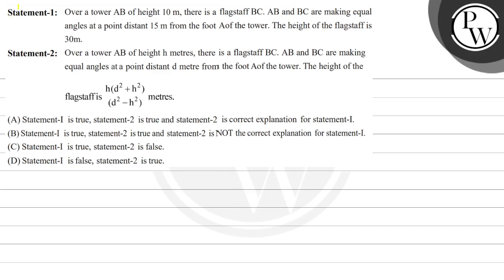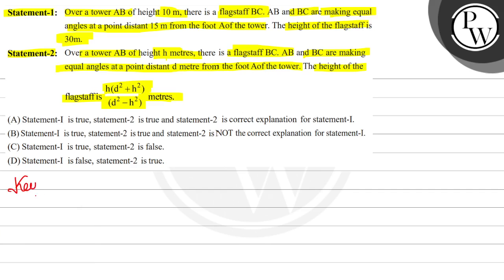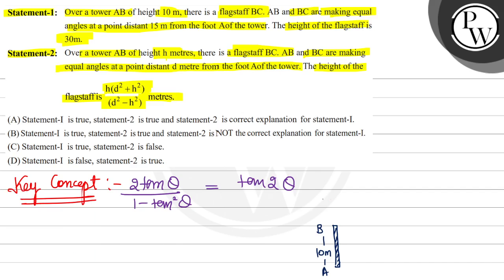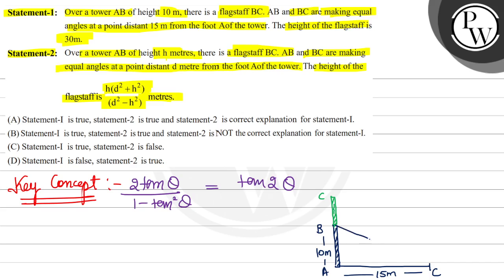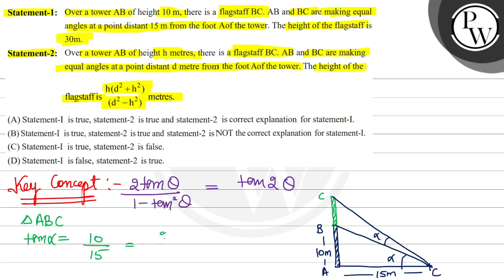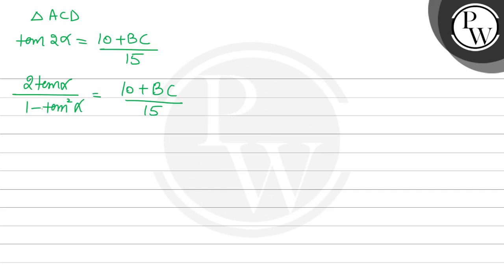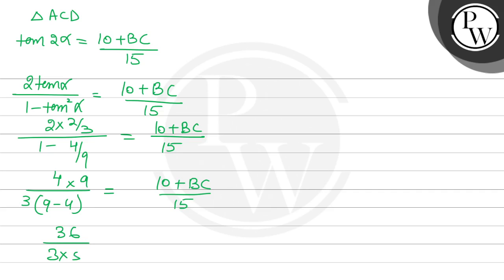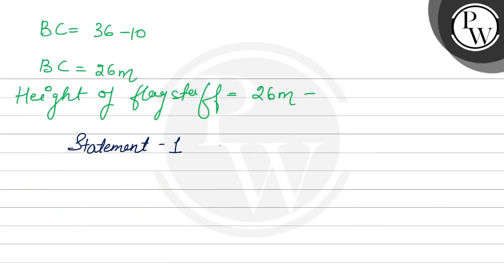Statement-1: Over a tower AB of height 10 m, there is a flagstaff BC . AB and BC are making equa...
Statement-1: Over a tower AB of height 10  m, there is a flagstaff BC . AB and BC are making equal angles at a point distant 15  m from the foot Aof the tower. The height of the flagstaff is 30  m.
Statement-2: Over a tower AB of height h metres, there is a flagstaff BC. AB and BC are making equal angles at a point distant d metre from the foot Aof the tower. The height of the flagstaff is h(d^2+h^2) (d^2-h^2) metres.
(A) Statement-I is true, statement- 2 is true and statement-2 is correct explanation for statement-I.
(B) Statement-I is true, statement-2 is true and statement- 2 is NOT the correct explanation for statement-I.
(D) Statement-I is false, statement-2 is true.